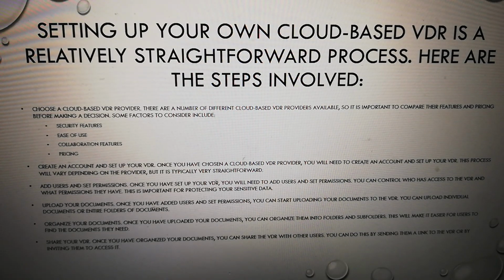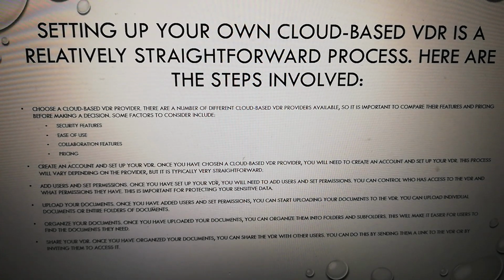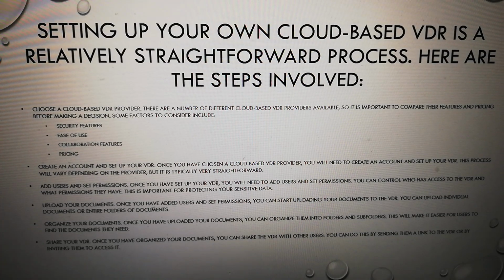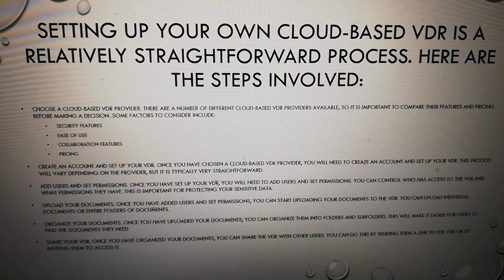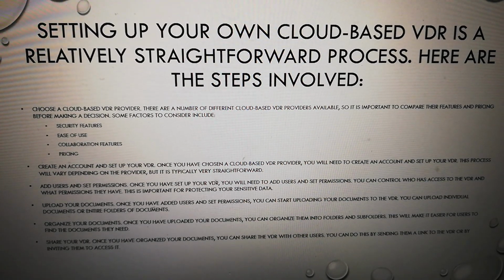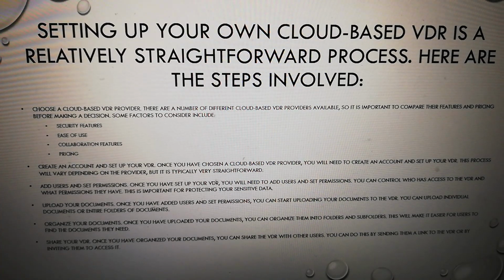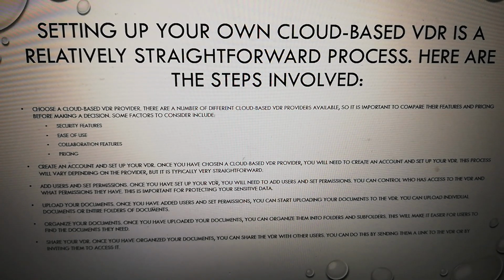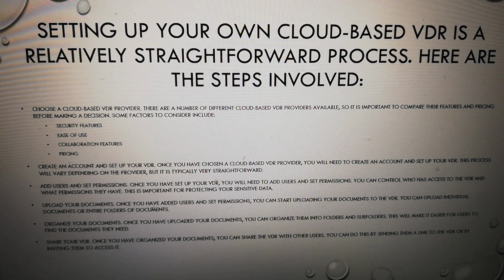Setting Up Your Own Cloud-Based Virtual Data Room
Today, I'm going to be showing you how to set up your own cloud-based virtual data room (VDR).
VDRs are secure online repositories for storing and sharing sensitive documents. They are often used for mergers and acquisitions, due diligence, and other high-stakes transactions.
However, VDRs can also be used for a variety of other purposes, such as:
• Raising capital from investors
• Loan origination
• Legal discovery
• Collaboration with vendors and partners
Setting up your own cloud-based VDR is a relatively straightforward process. Here are the steps involved:
1. Choose a cloud-based VDR provider. There are a number of different cloud-based VDR providers available, so it is important to compare their features and pricing before making a decision. Some factors to consider include:
o Security features
o Ease of use
o Collaboration features
o Pricing
2. Create an account and set up your VDR. Once you have chosen a cloud-based VDR provider, you will need to create an account and set up your VDR. This process will vary depending on the provider, but it is typically very straightforward.
3. Add users and set permissions. Once you have set up your VDR, you will need to add users and set permissions. You can control who has access to the VDR and what permissions they have. This is important for protecting your sensitive data.
4. Upload your documents. Once you have added users and set permissions, you can start uploading your documents to the VDR. You can upload individual documents or entire folders of documents.
5. Organize your documents. Once you have uploaded your documents, you can organize them into folders and subfolders. This will make it easier for users to find the documents they need.
6. Share your VDR. Once you have organized your documents, you can share the VDR with other users. You can do this by sending them a link to the VDR or by inviting them to access it.
Best Practices for Setting Up and Using a Cloud-Based VDR
Here are a few best practices for setting up and using a cloud-based VDR:
• Choose a reputable cloud-based VDR provider. Not all cloud-based VDR providers are created equal. When choosing a cloud-based VDR provider, it is important to choose one that has a good reputation for security and reliability.
• Use strong passwords and two-factor authentication. All users should use strong passwords and two-factor authentication to access the VDR. This will help to protect the VDR from unauthorized access.
• Control who has access to the VDR and what permissions they have. Only authorized individuals should have access to the VDR. You should also control what permissions users have in the VDR.
• Monitor VDR activity. You should regularly monitor VDR activity to identify any suspicious activity.
• Keep your VDR software up to date. VDR software providers regularly release security updates. It is important to install these updates as soon as they are available.
Conclusion
Setting up your own cloud-based VDR is a relatively straightforward process. By following the steps outlined above, you can set up a secure and easy-to-use VDR for your business.
If you have any questions about setting up or using a cloud-based VDR, please leave them in the comments below. I'm always happy to help.